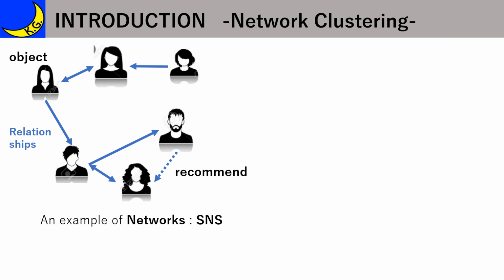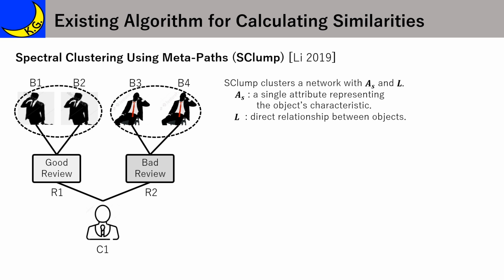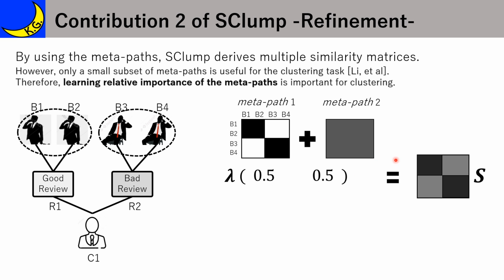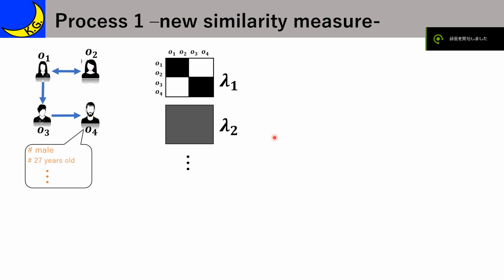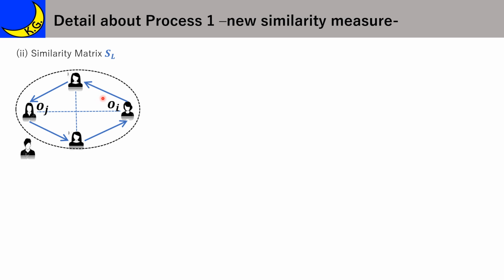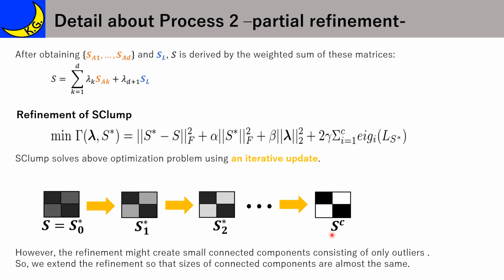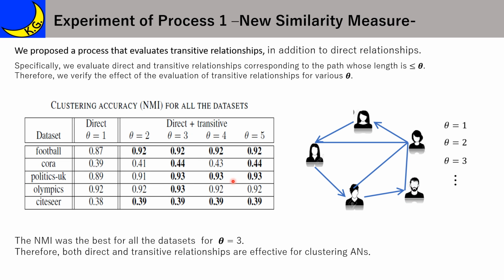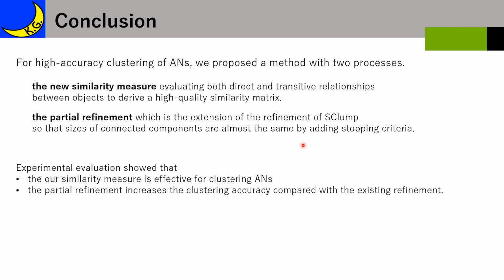GCA:48 Refining Similarity Matrices to Cluster Attributed Networks Accurately